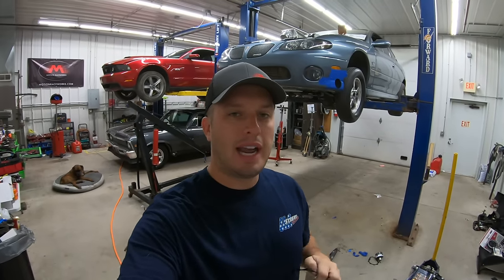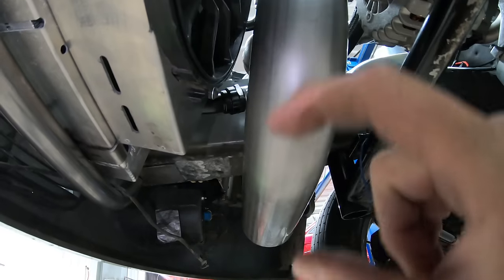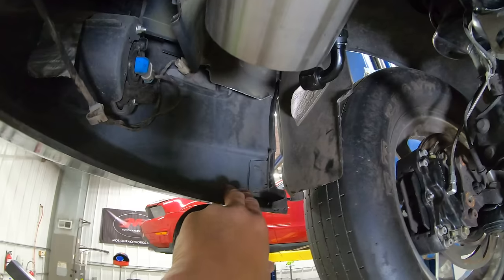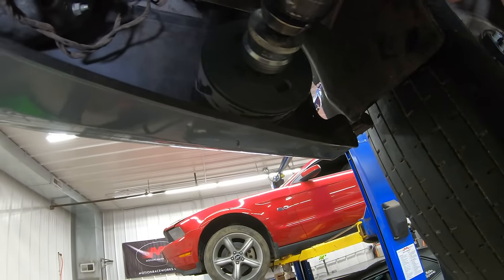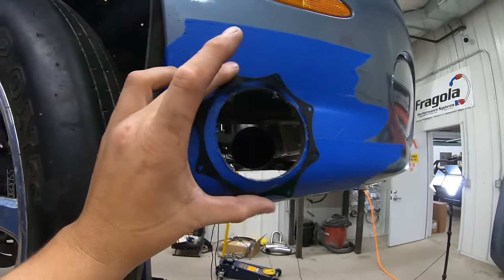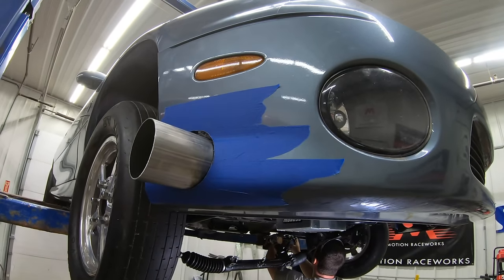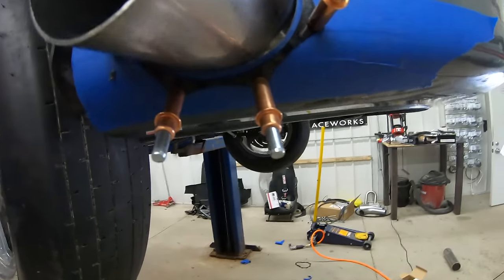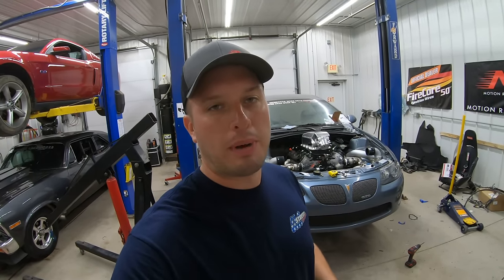Exhaust Trim Ring Install Technique, Get it Right EVERYTIME: Tech Tip Tuesday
Few things are more frustrating than cutting a hole in the wrong location for everyone to see or having to have a body panel repainted due to missing on where your bullhorn or side exhaust.

This video shows technique for installing Motion Raceworks Exhaust Trim Rings so that you can have some room for error and still nail the install!

Shop trim rings at Motion Raceworks below.  Available in stainless steel bare and black anodized aluminum.  Exhaust sizes 3" all the way to 5"